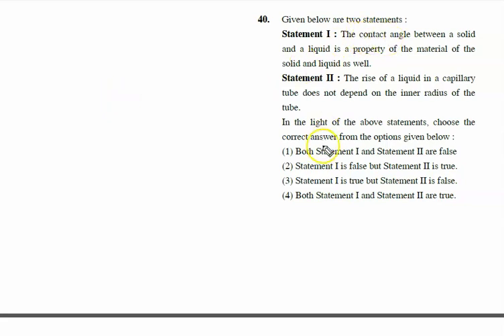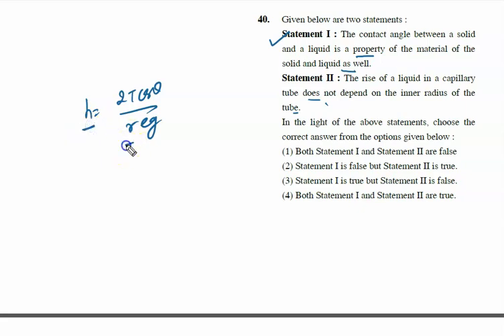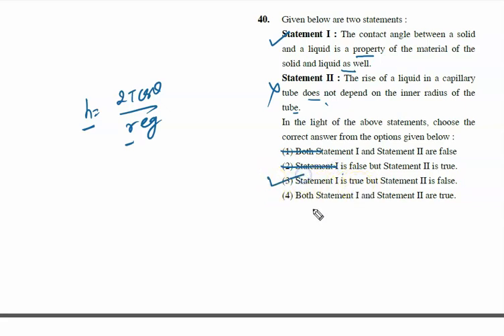Given below are two statements :Statement I : The contact angle between a solid and a liquid is a pr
jee mains 2024 04 April shift 2 Physics